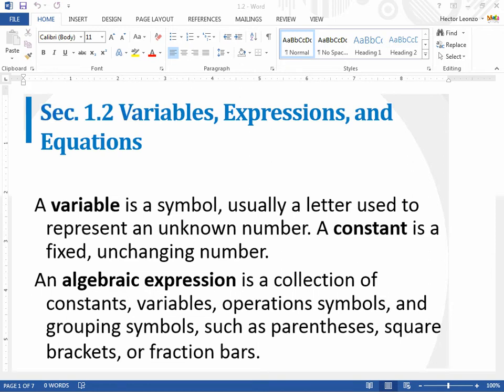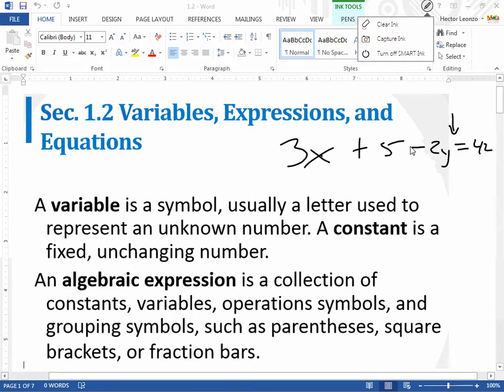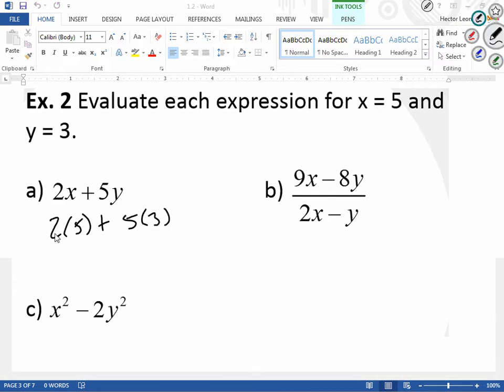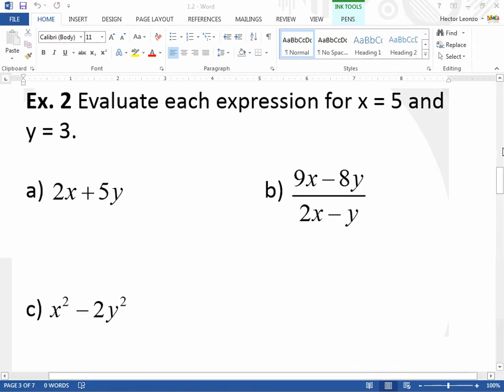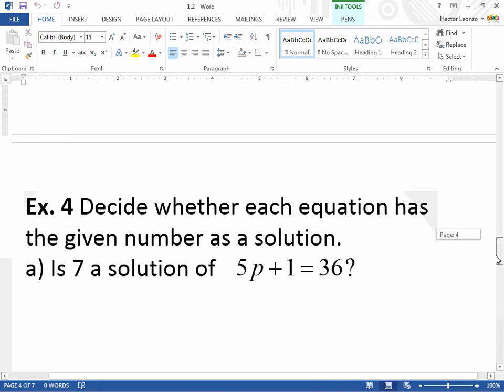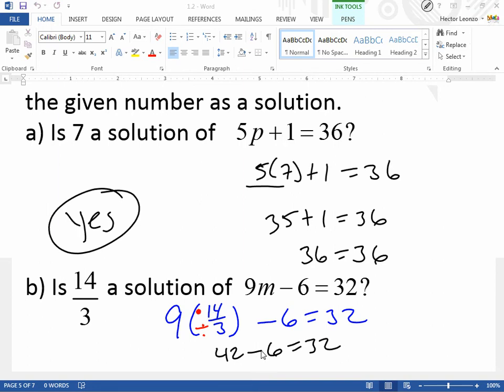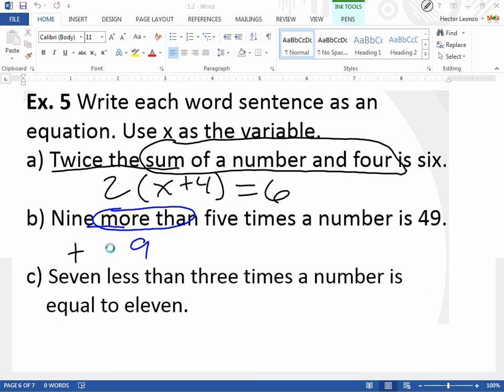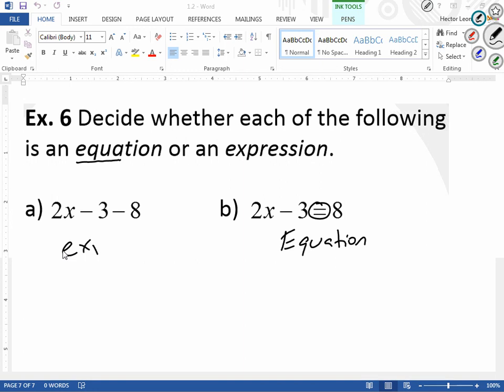Leonzo Math1050 1.2